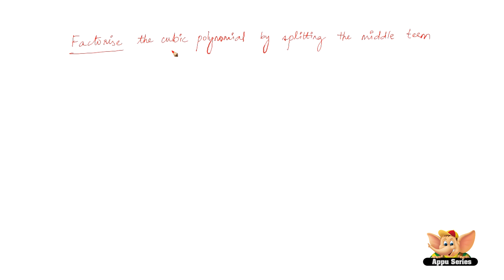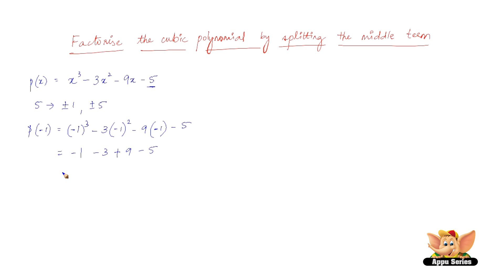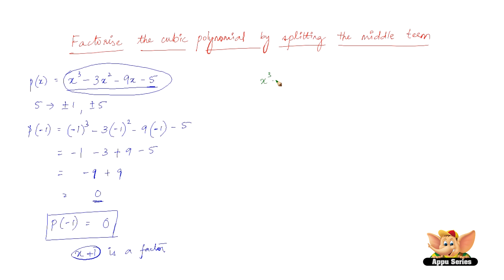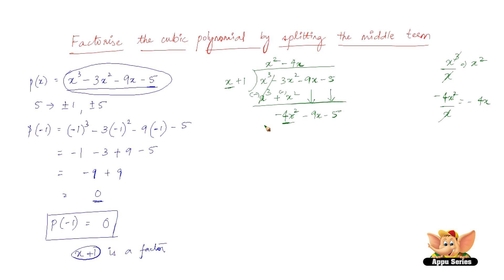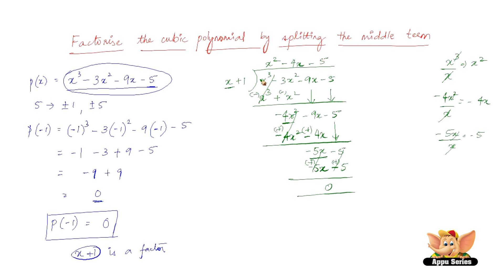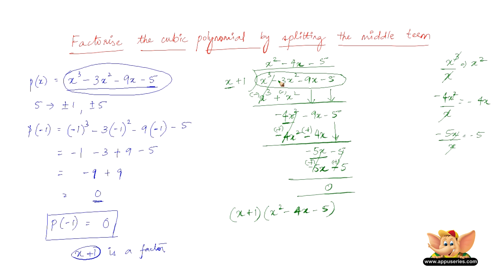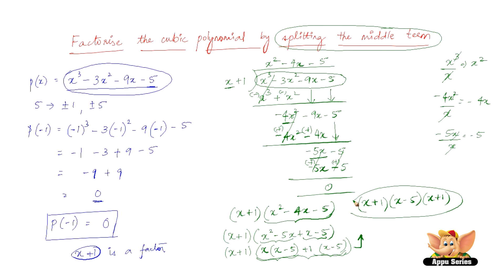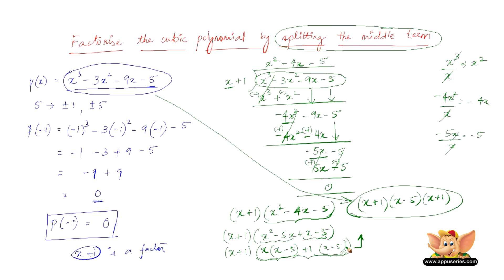Explain the concept of factorizing the cubic polynomial.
This video explains the steps involved in factorizing the cubic polynomial by splitting the middle term.